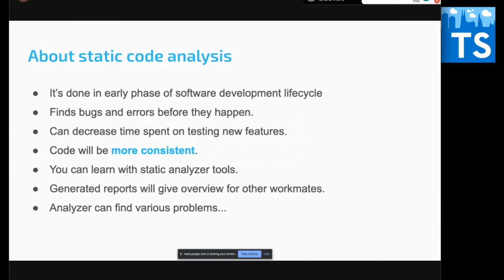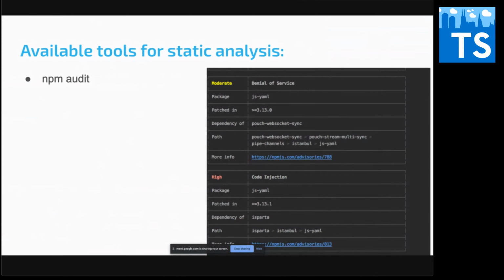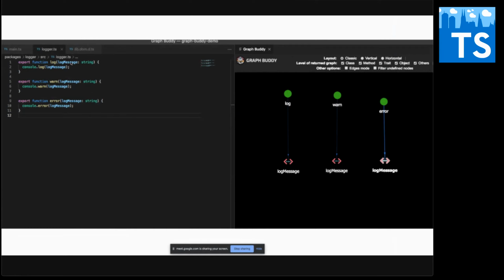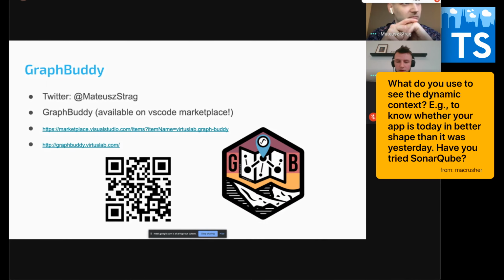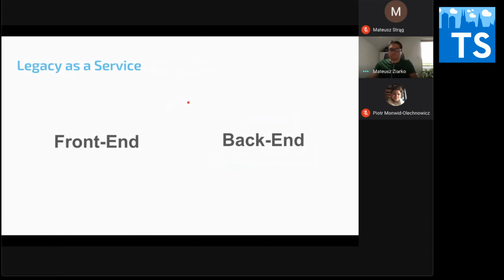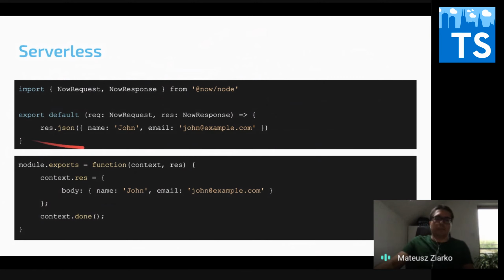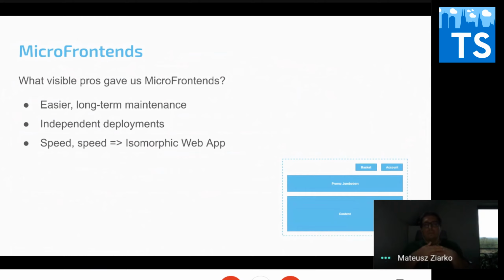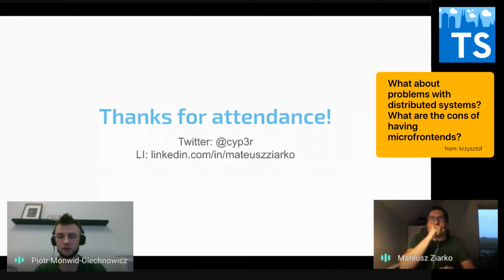Wrocław TypeScript Online #14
👨‍💼Mateusz Strąg: Code analysis and visual code representation

Current IDEs are dynamically evolving, however, we are all forced to browse code by looking at flat-file structures No information about the semantic dependencies between different units. I will show how to browse code graphically and clearly visualize semantic dependencies in TypeScript project which would result in speeding up the process of learning and understanding the code.

About Mateusz:

Software engineer at @VirtusLab. Mainly focused on data visualization on a fronted side. Involved in the whole VirtusLab R&D department which results in publishing first extensions on a marketplace.

👨🏻Mateusz Ziarko: Pimp your codebase & scale it!

How we may approach the topic of refreshing / rewriting / splitting our monolithic application when it is impossible to start everything again? A few words about Lambdas / Functions, Micro Services in our ecosystem, as well as about the approach to solving this problem on the client side using the concept of Micro Front'ends

About Mateusz:

Engineering Manager @ VirtusLab who is building and leading teams for projects of various scale. A Full Stack Developer from origin and passion, for whom the concept of 'business day' does not apply, because passion is can't be limited. Founder & organizer of Krakow TypeScript User Group (KTUG) meetup, meet.js & conferences speaker.